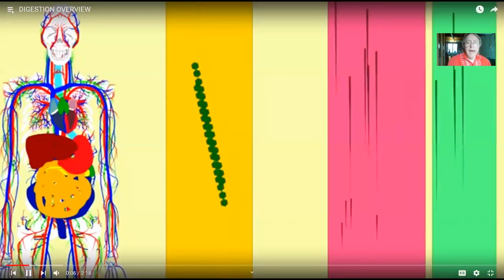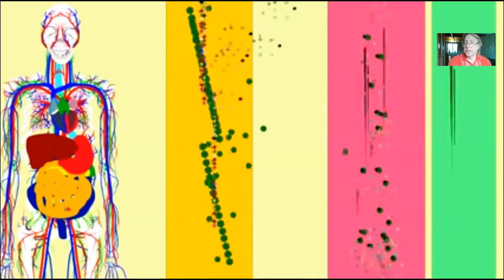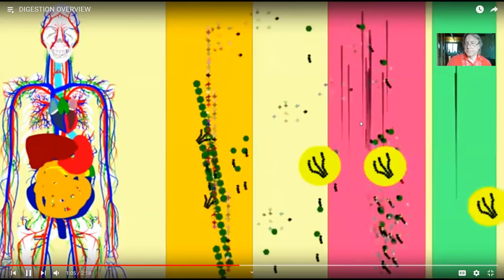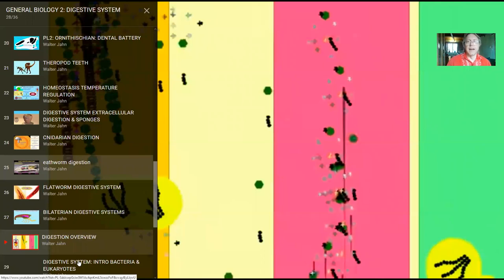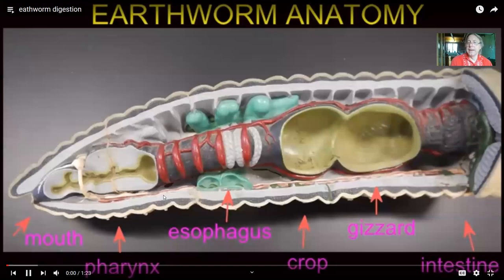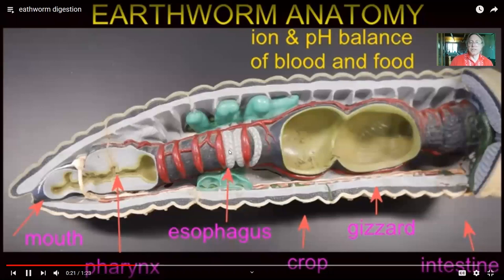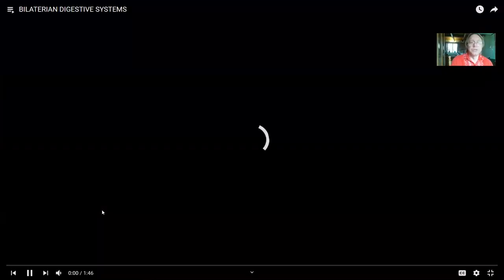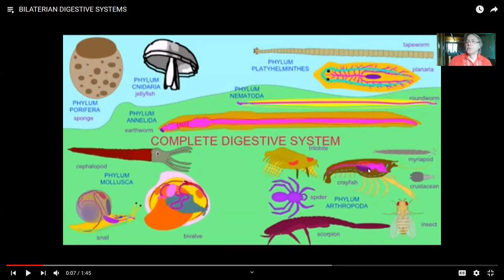evolution of invertebrate digestive systems